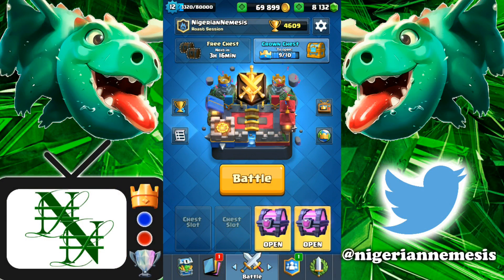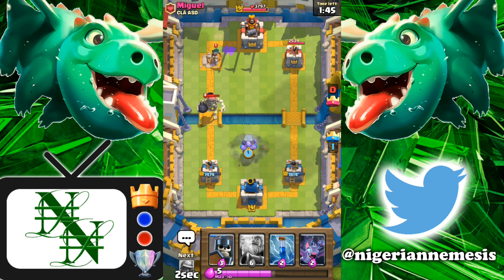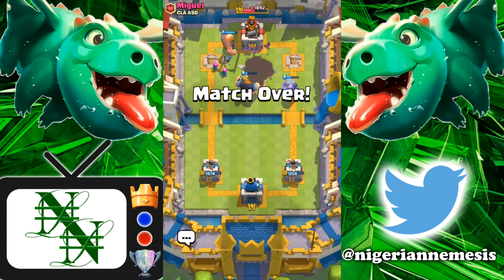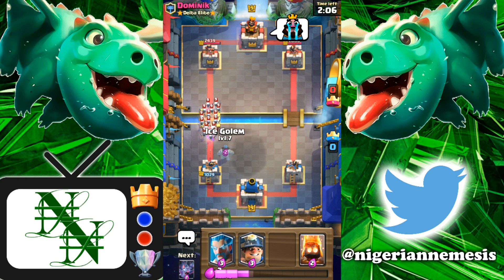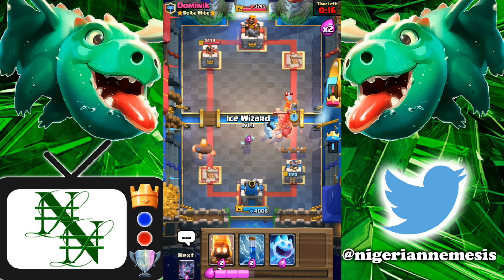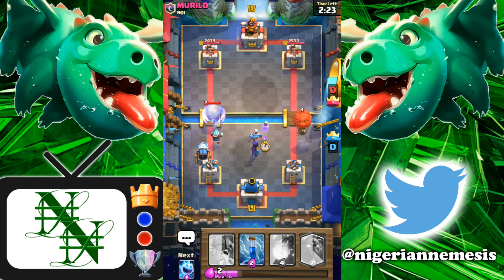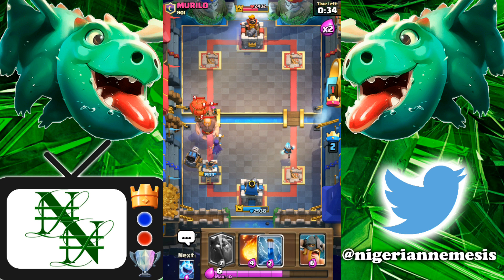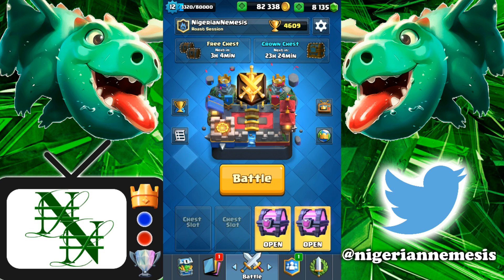12-0 BATS DRAFT CHALLENGE - How to get 12 wins - Clash Royale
Lets go for getting 12 wins inside of the bats draft challenge in clash royale! In this video i will show you a few tips and tricks to help you get to 12 wins and unlock those bats! Lets do it!